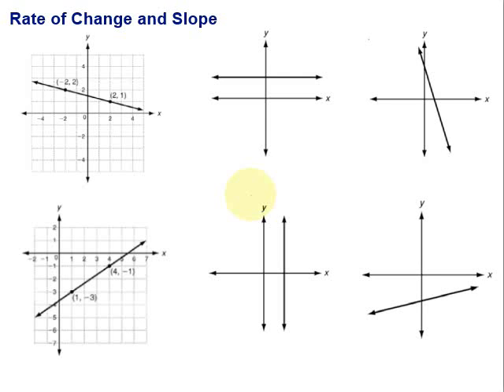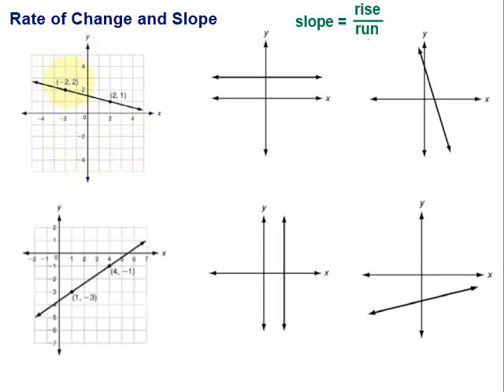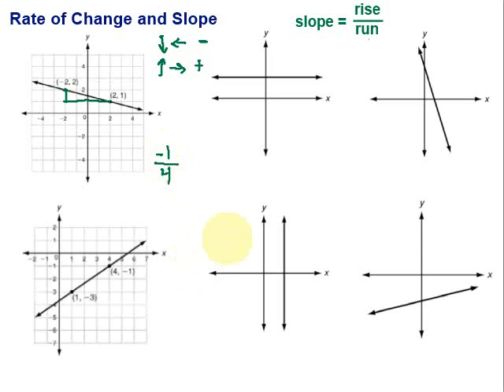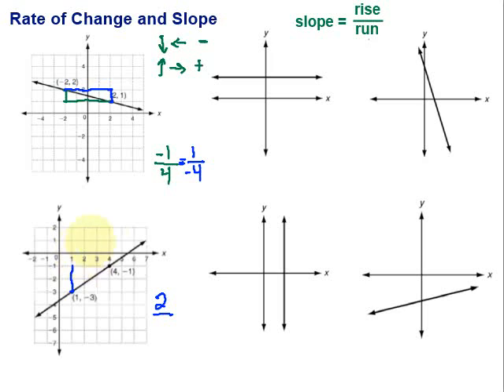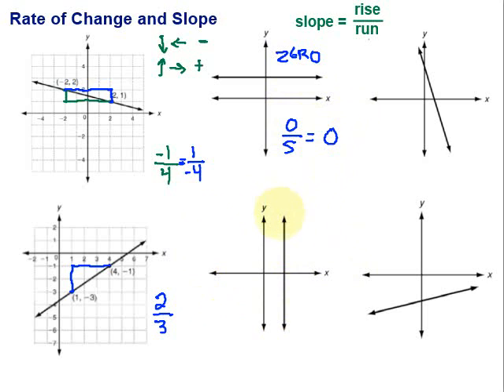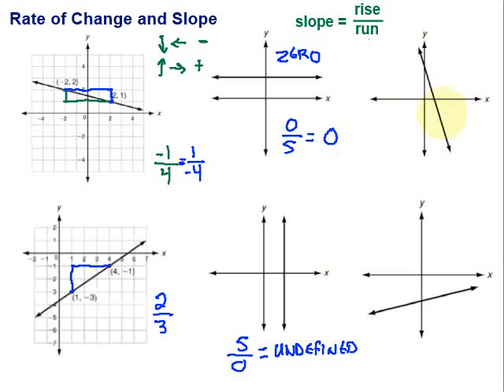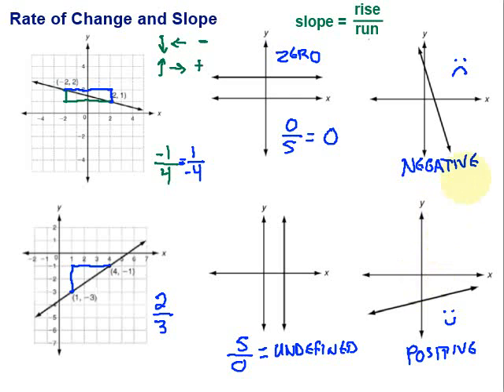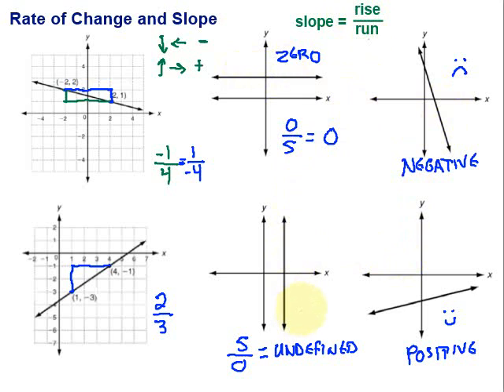Rate of Change & Slope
This video looks at rate of change and slope, both graphically and in general terms.  It includes six examples.